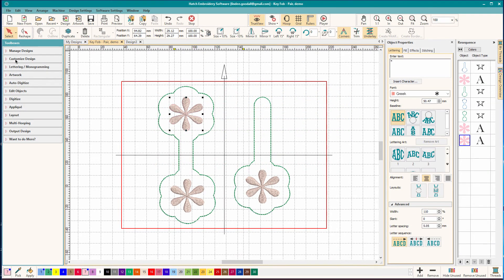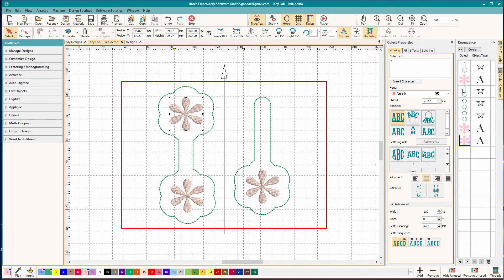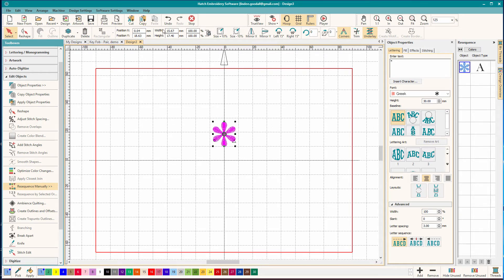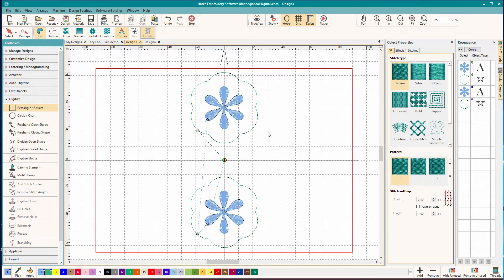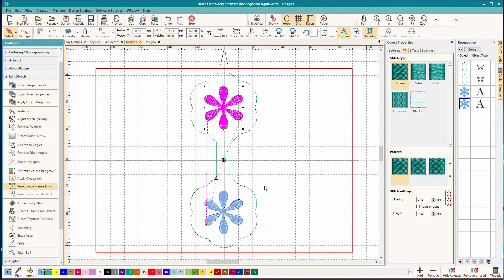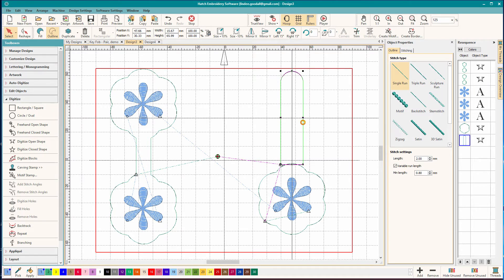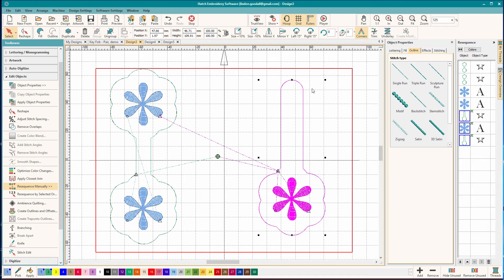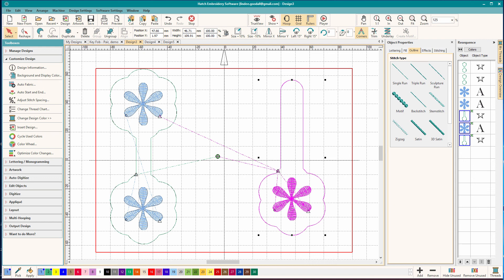Wilcom Hatch - How to Digitize Key Fobs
Learn how to digitize a snap tab or key fob without any artwork using Wilcom Hatch. Includes important tips for stitching on vinyl.

We'll be using a built in font, the create outlines tool, and we'll use the rectangle tool in the digitizing tool box. I'll cover cloning, alignment, and setting the design for stitching on vinyl.

The digitizing is pretty quick but you do need to understand how a key fob is stitched so you know how to digitize it so I do cover that in the beginning.

Part of digitizing is understanding how fabric reacts to stitches so I do discuss this.